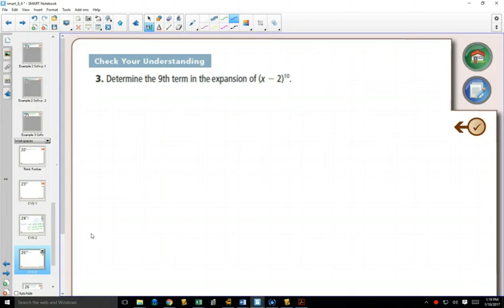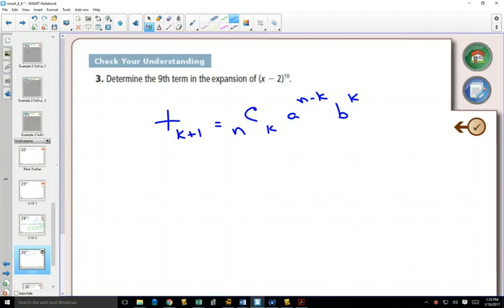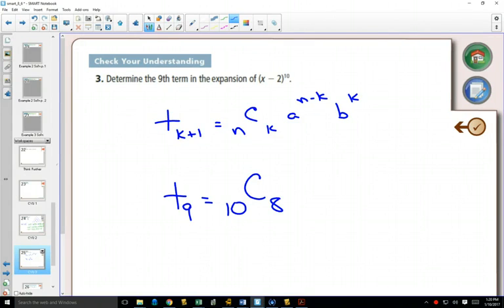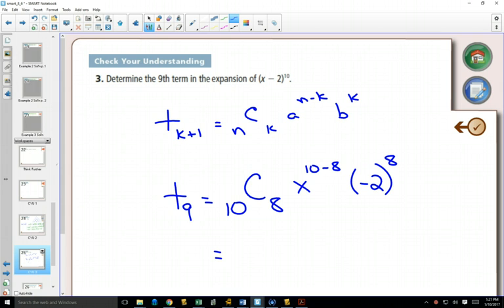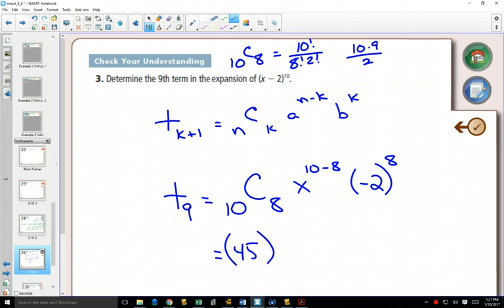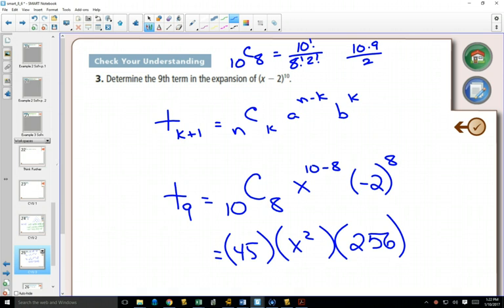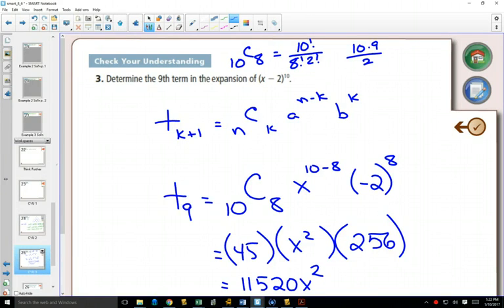40IB 8 6 Example 3